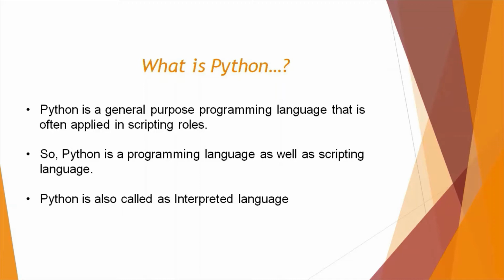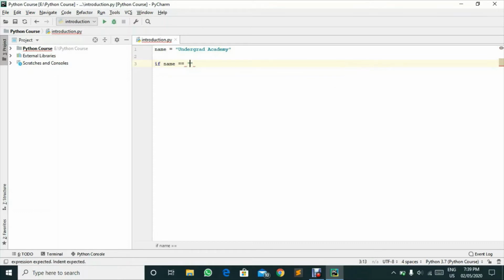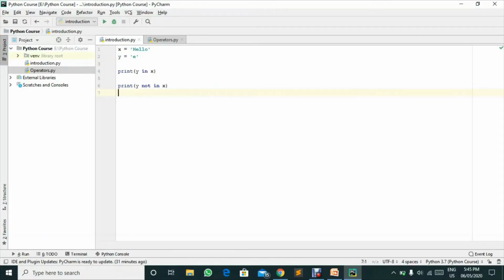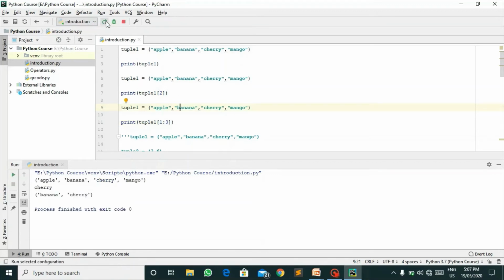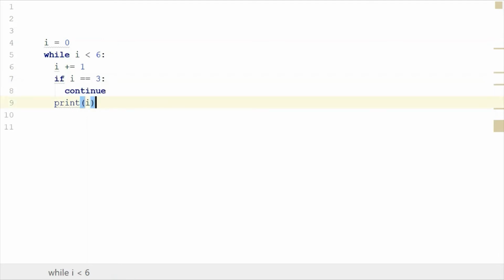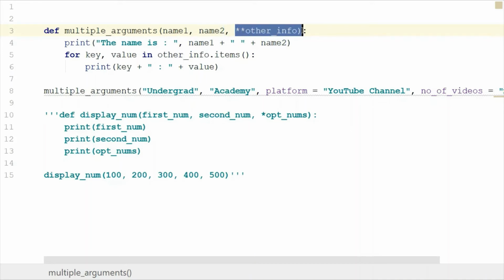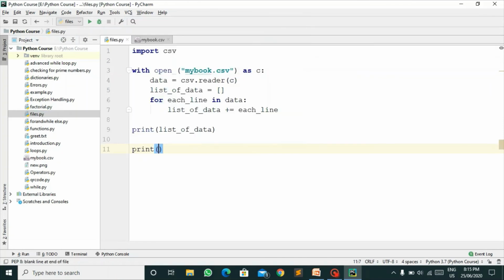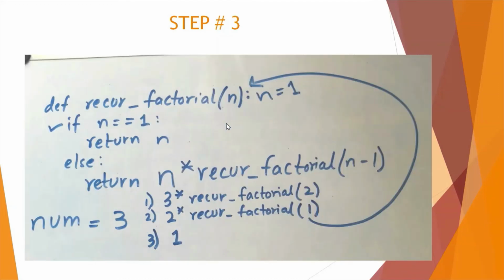Learn Python - Full Course for Beginners [Tutorial] | Learn Python in one video | Undergrad Academy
This course will give you a full introduction to all of the core concepts in python. Follow along with the videos and you'll be a python programmer in no time!

⌨️ (0:15) Introduction to the python programming language.
⌨️ (26:43) Operators.
⌨️ (1:02:06) Sets.
⌨️ (1:21:17) For Else Loop in python.
⌨️ (1:23:52) Dictionaries in python.
⌨️ (1:30:13) Functions.
⌨️ (1:59:05) JSON Files in Python.
Projects.
⌨️ (2:04:12) Generate QR code in python.
⌨️ (2:05:13) Checking for Prime Numbers in Python.
⌨️ (2:07:41) Finding Factorial of a number in Python.